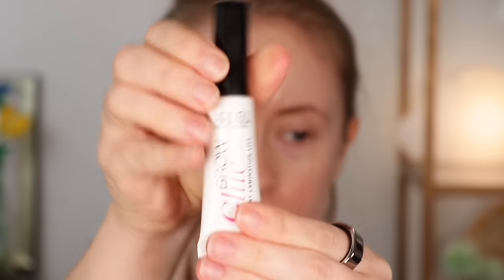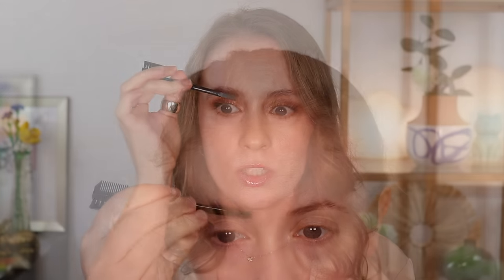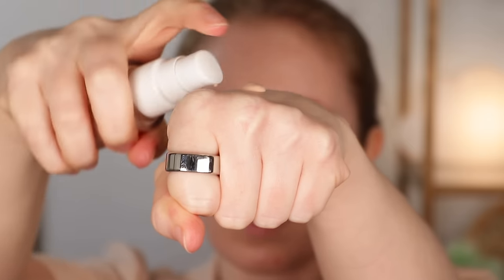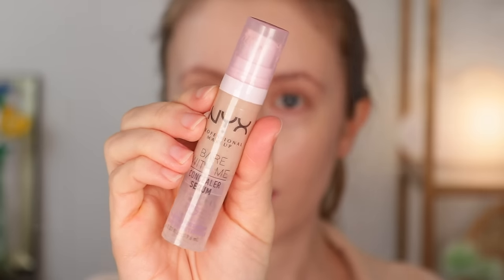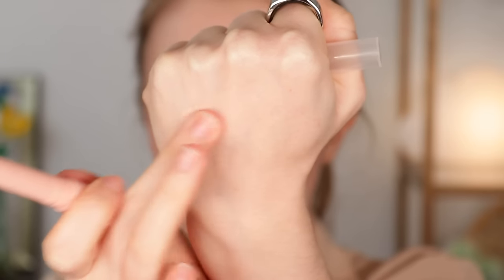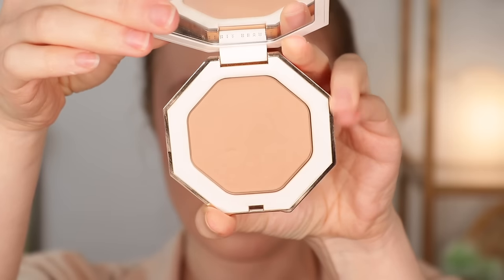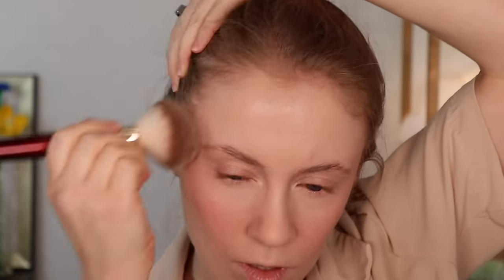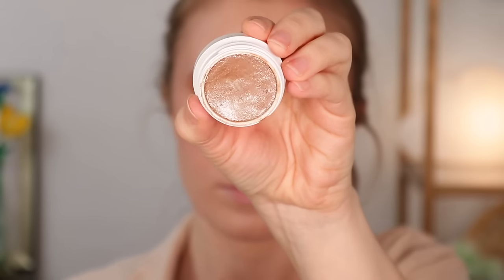If I Lost All My Makeup, Here's What I'd Buy FIRST! 🏃‍♀️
If I lost all my makeup, here is what I would buy first!

🌻 FAQ 🌻

🌻 FTC 🌻